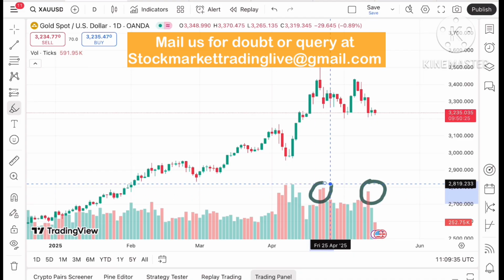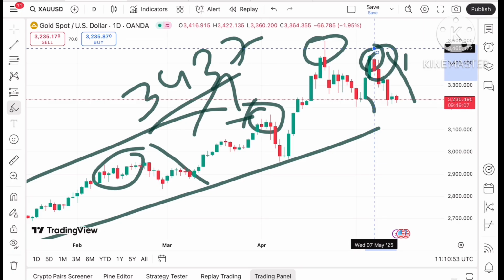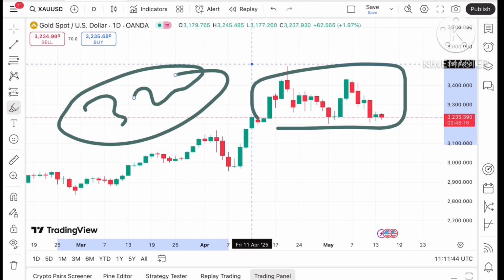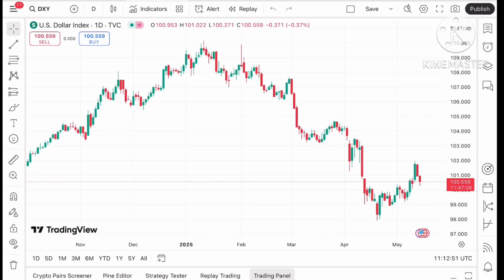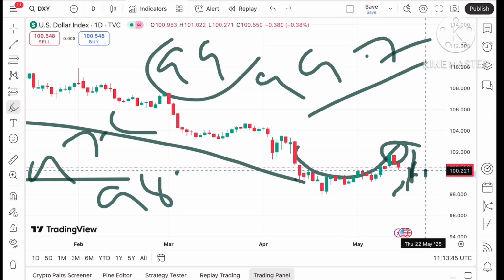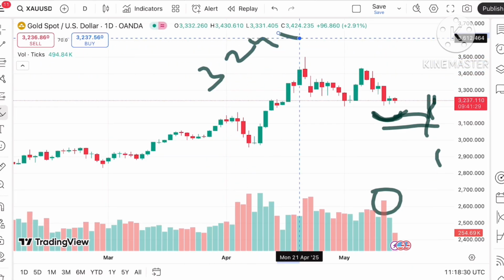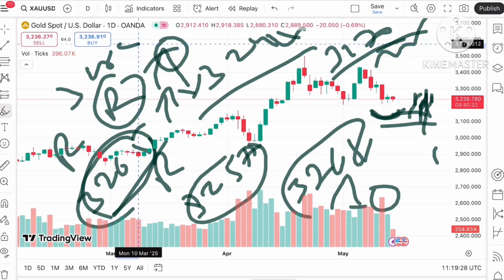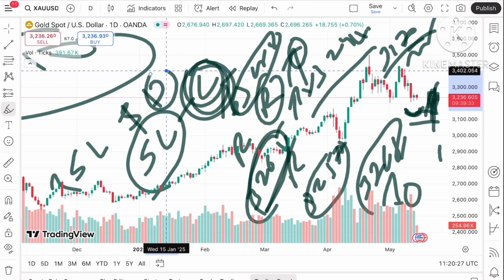15 - 16 May 2025 | Gold Price Prediction Next Week | XAUUSD Analysis Today | XAU/USD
Gold Forecast | 15 - 16 May 2025 | Gold Price Today | XAUUSD Trading Strategy | XAU/USD | Xãu | Xauusd chart | Xauusd live

Gold Price Analysis for 15 - 16 May 2025 | Gold Price Outlook in 15 - 16 May 2025 | Is This The Best Time To Invest In Gold | April 2025 | XAUUSD forecast | gold price next week

XAU/USD Trading Strategy | May 2025 | Gold Rate Today | XAUUSD Analysis Today | XAUUSD | XAUUSD Live

UPI : deepakzbro@axisbank

xauusd forecast,
15/5/25 - 31/5/2025